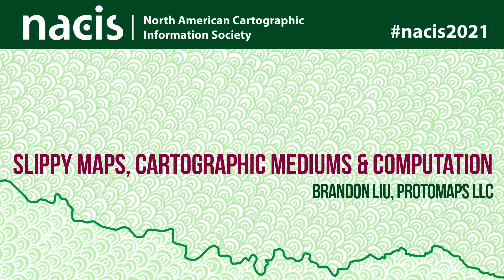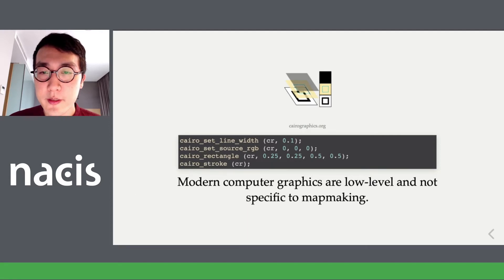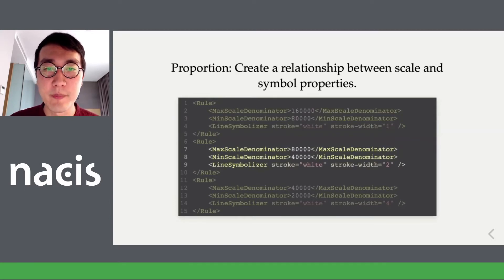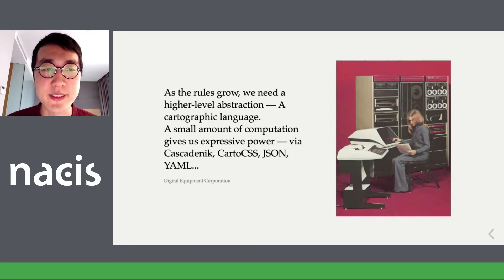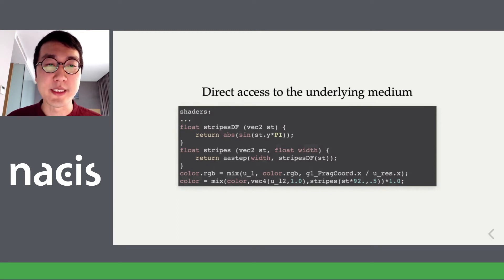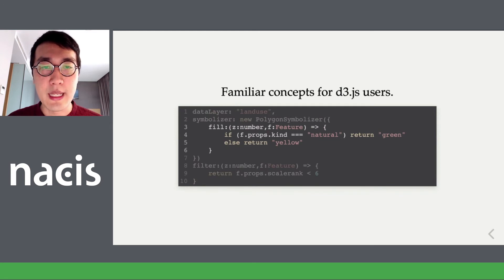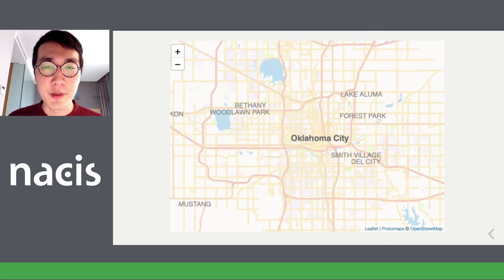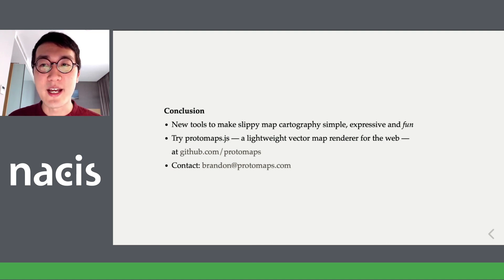Slippy Maps, Cartographic Mediums & Computation - Brandon Liu, Protomaps LLC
Slippy Maps, Cartographic Mediums & Computation
Brandon Liu, Protomaps LLC
Multi-resolution slippy maps are the most ubiquitous examples of cartography on the web. Despite their wide presence, tiled webmaps are designed using a narrow set of tools separate from GIS and illustration software. In this talk, I'll reflect on the greatest hits of rules-based slippy mapping, including tools like Mapnik, CartoCSS, JSON styles and even GLSL shaders. I'll investigate how each makes tradeoffs between expressiveness and ease of use, and how they adapt to the skillsets of GIS professionals, web designers or graphics programmers. Finally, I’ll show how these have influenced the design of Protomaps JS, a new open-source take on cartography-as-computation.

This session is co-moderated by Lourdes Ginart (in-person) & Mamata Akella (remote/Slack)
Slack channel: nacis2021-session-styleservemapdata